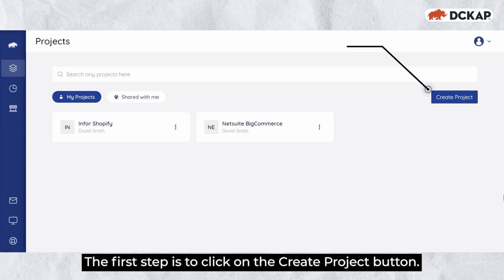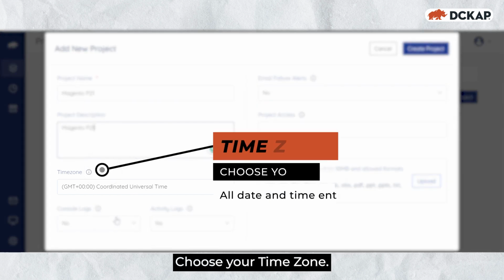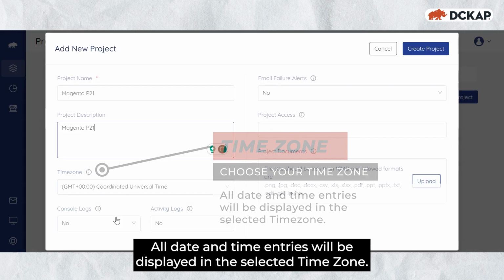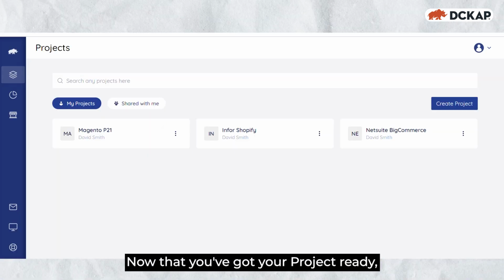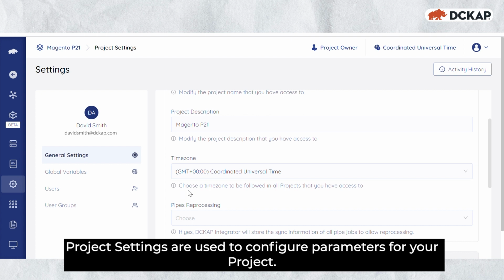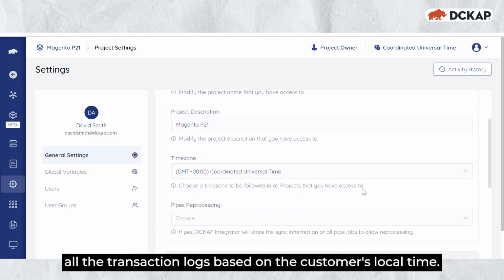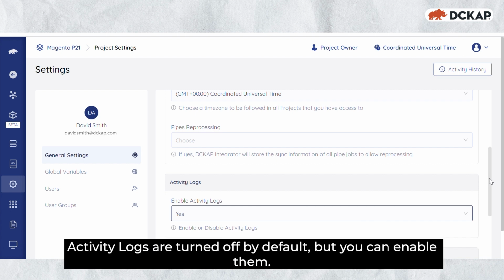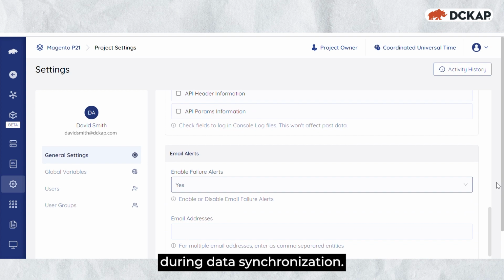Creating and Managing Projects| DCKAP Learning | Simplifying Commerce for Distributors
Discover how to Create and Manage Projects in DCKAP Integrator.
Fine-tune settings like General Settings and Activity Logs, ensuring synchronized project activities. Learn to enable Email Alerts for timely notifications and keep your team informed.

DCKAP is one of the world's foremost digital commerce specialists. We power digital commerce for innovative brands, manufacturers, and distributors across the globe with a suite of leading products, allowing businesses of every nature to unleash their full potential.